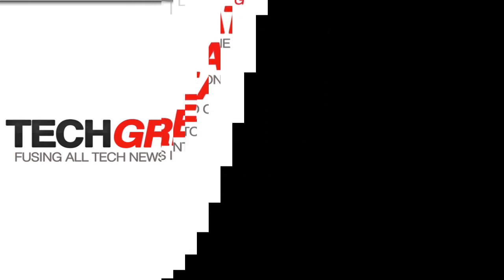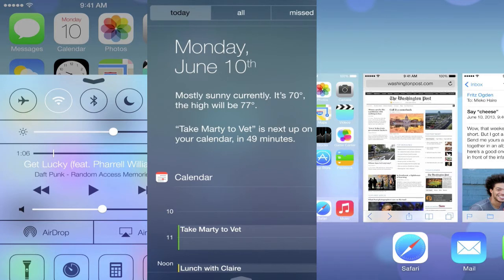First Look at iOS 7, Full Video Walkthrough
This is First Look at iOS 7, Full Video Walkthrough.